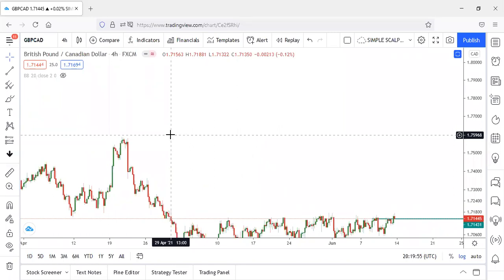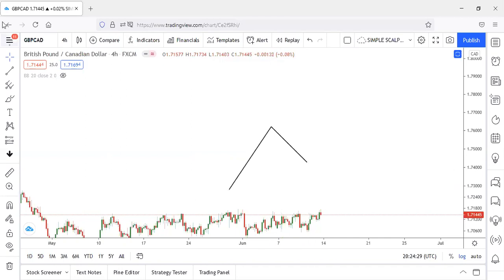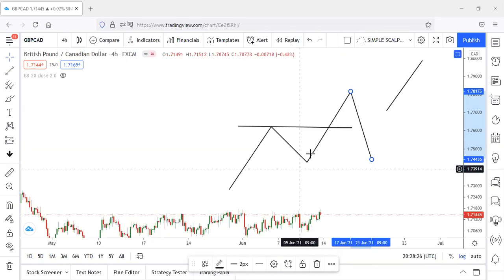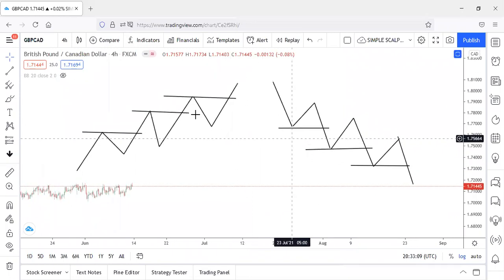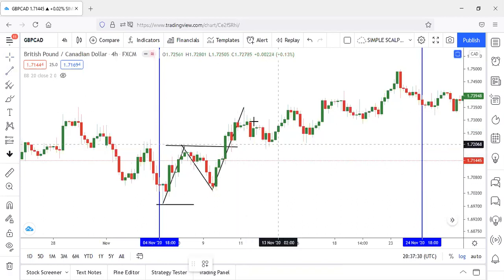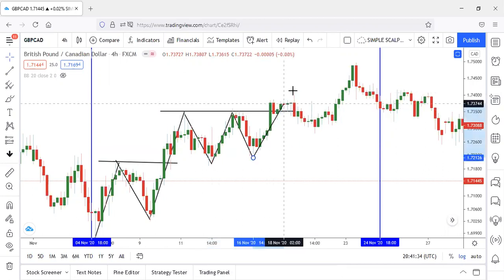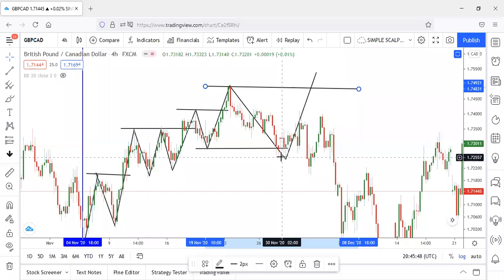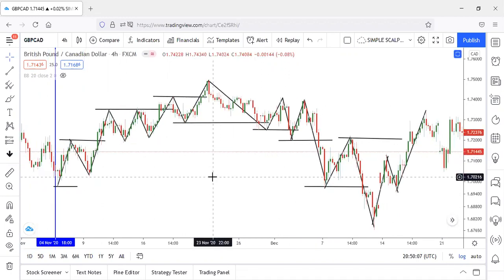Market Structure Part 2 (Break Of Structure)- Step By Step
This training video teaches how to recognize break of structure, it is a must watch for everyone who really want to learn how market structure works and become profitable from it.

You can also join our broker with a tight spread by clicking the link and register.